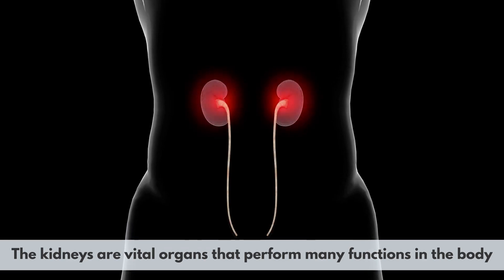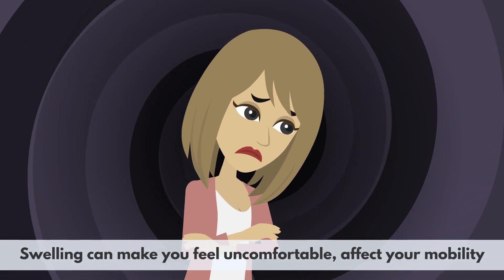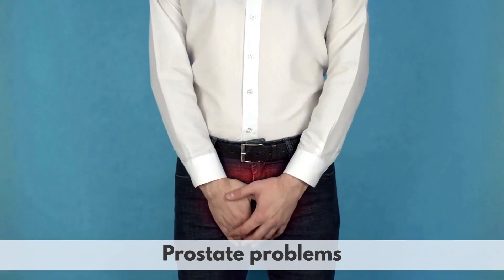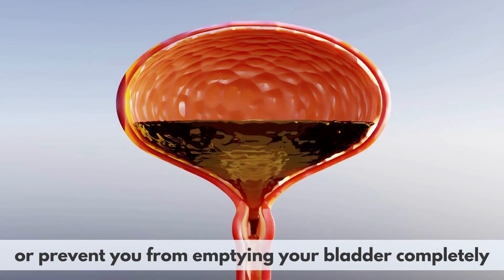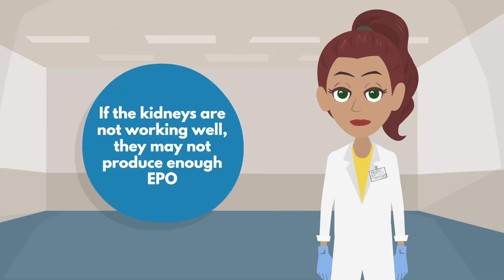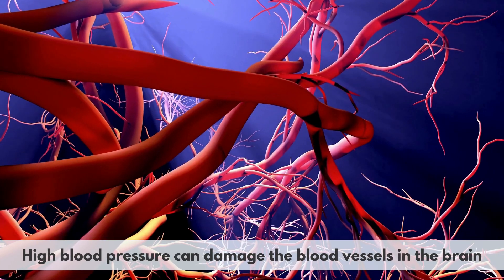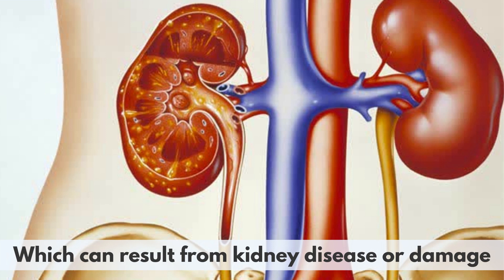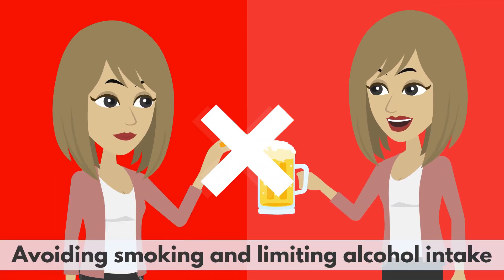10 Warning Signs That Your Kidneys Are Toxic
The kidneys are vital organs that perform many functions in the body, such as filtering the blood, regulating blood pressure, maintaining bone health and producing red blood cells. However, sometimes the kidneys can become damaged or diseased, leading to serious health problems. Kidney disease is one of the silent diseases that can lead to severe long-term disability or even death if left untreated. According to the National Institute of Diabetes and Digestive and Kidney Diseases, chronic kidney disease (CKD) means your kidneys are damaged and can't filter blood the way they should. CKD is a progressive condition that affects about 30 million Americans, according to the American Kidney Fund. Here are 10 signs that your kidneys may not be functioning properly and that you should see a doctor as soon as possible.